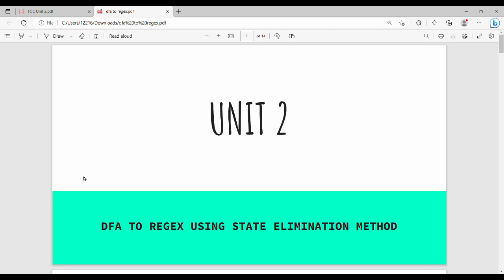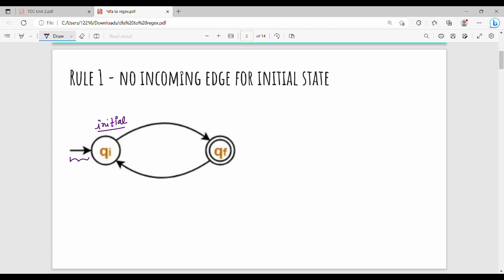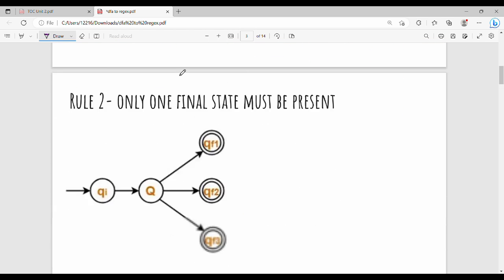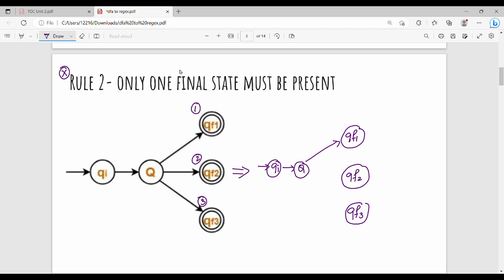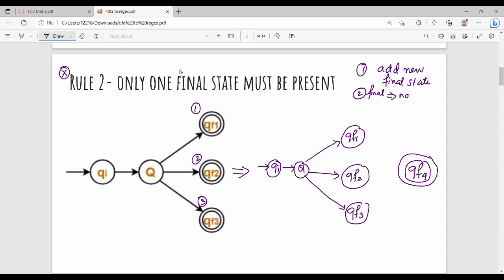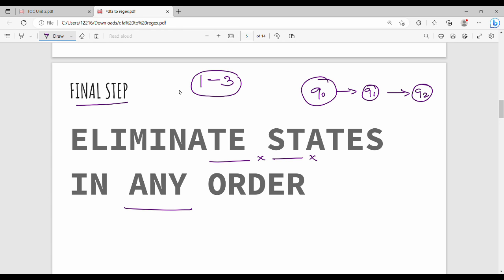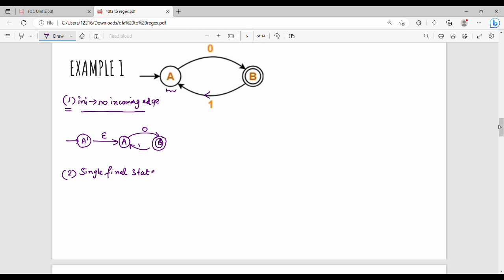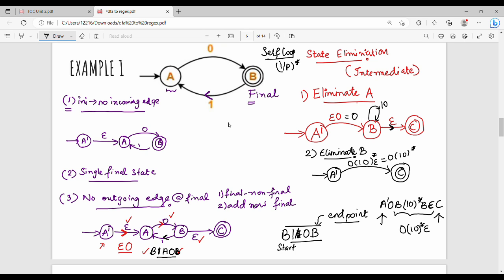2.7.1 DFA to Regex using State Elimination Part 1 in Tamil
I have discussed about conversion of DFA to regex using state elimination method.